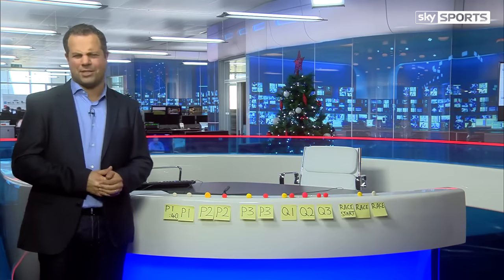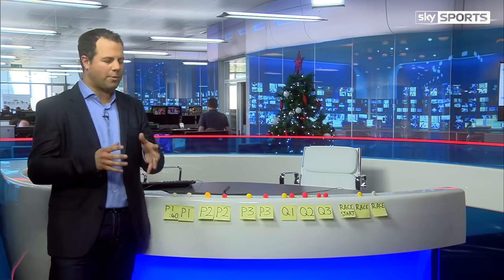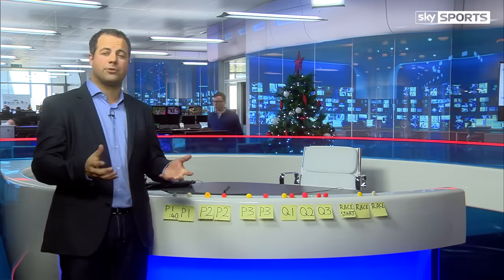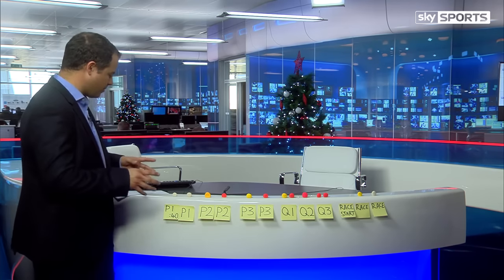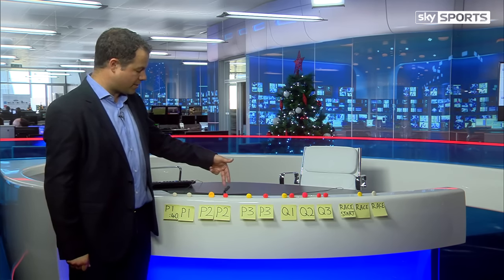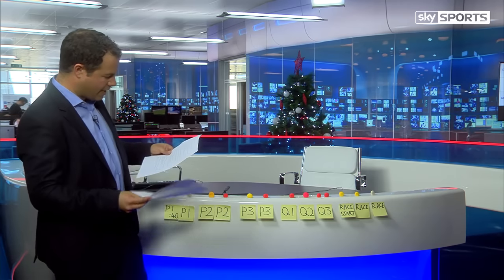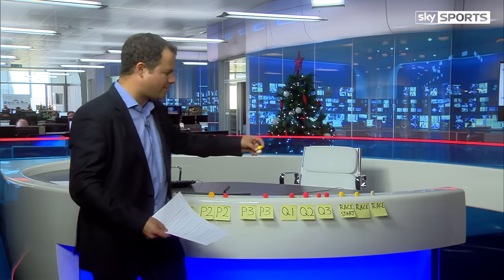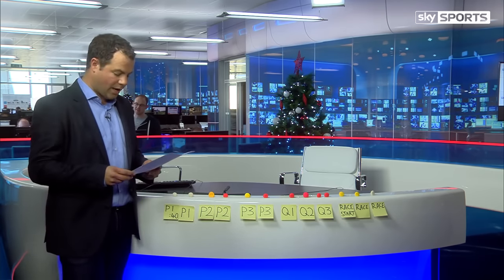Ted’s Notebook: Tyre rules explained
Confused by F1’s new tyre rules for 2016? In a Notebook Special, Ted Kravitz hijacks the Midweek Report studio to explain what’s changed and the likely impact on race strategies with the help of some post-it notes and play-doh...